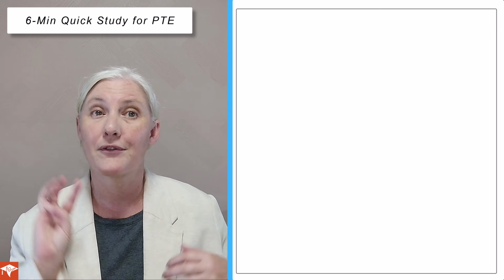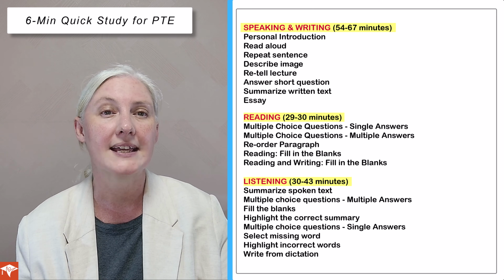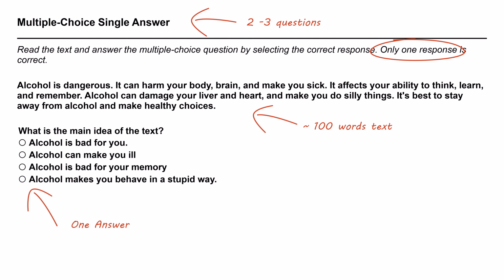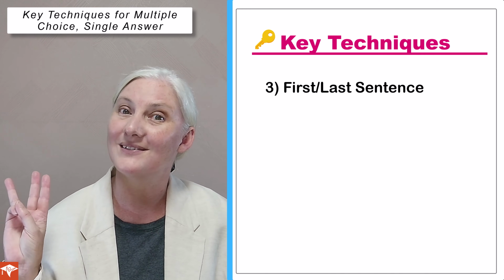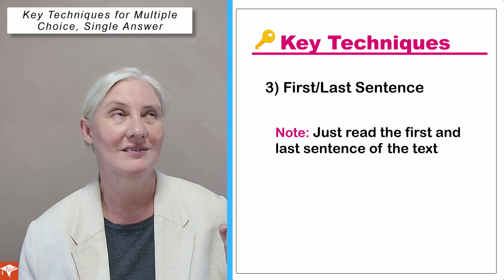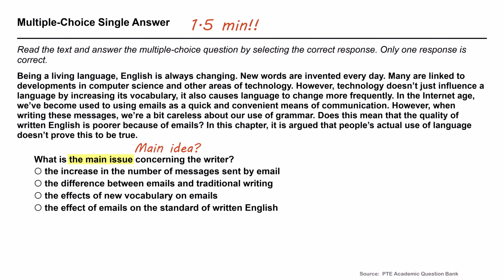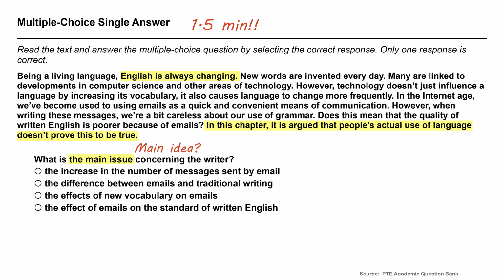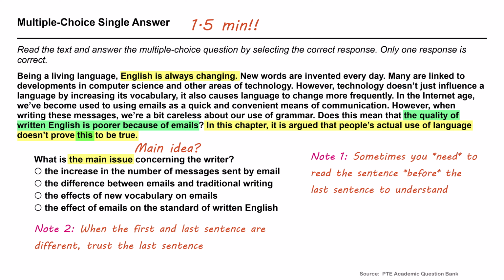PTE 09: Don't need points? | Multiple Choice Single Answer